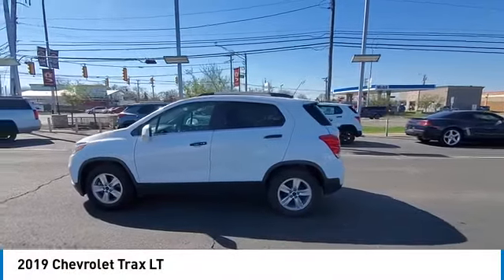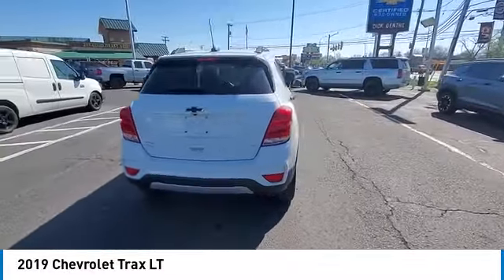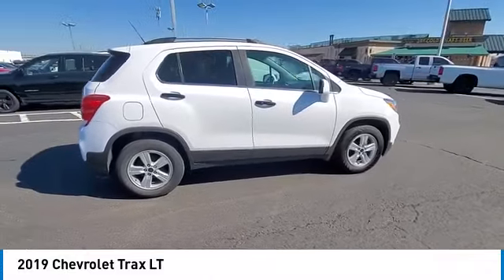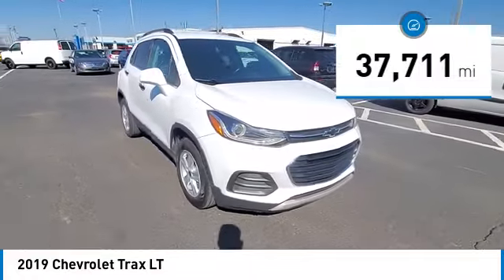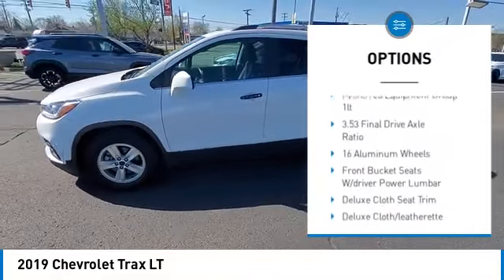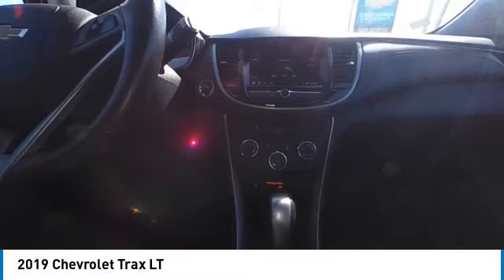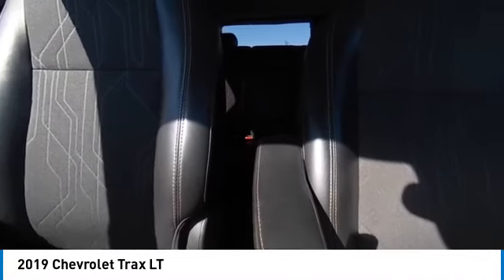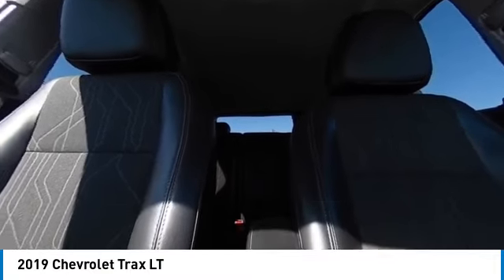2019 Chevrolet Trax available in Southgate MI Detroit Michigan 27545U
2019 Chevrolet Trax LT 3GNCJLSB5KL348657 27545U is available in Detroit, MI and all surrounding areas such as Southgate, Michigan, Dearborn, Taylor and Ann Arbor.